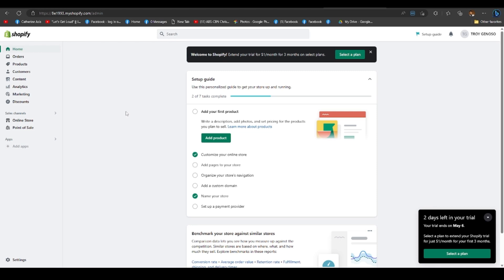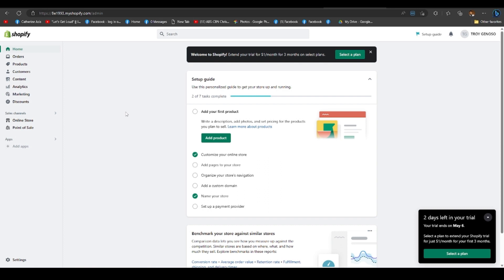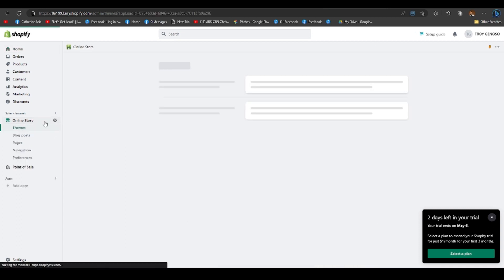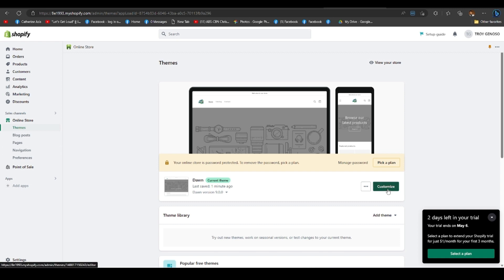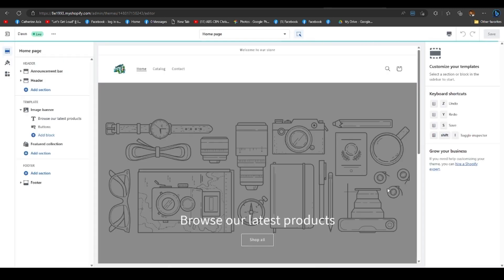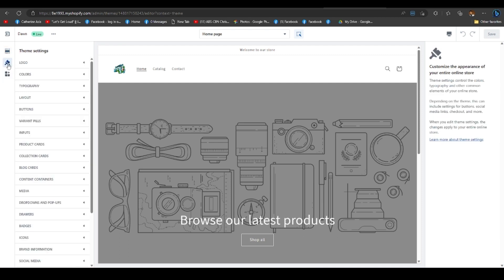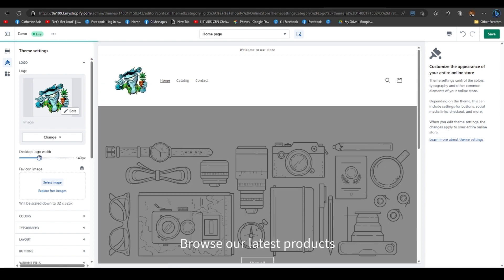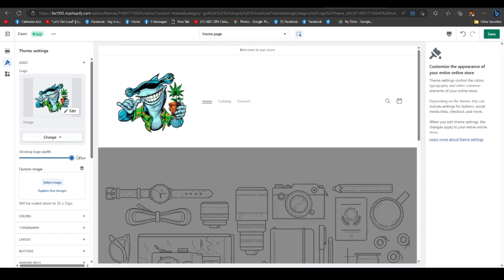How to Make Logo Bigger in Shopify (2025)